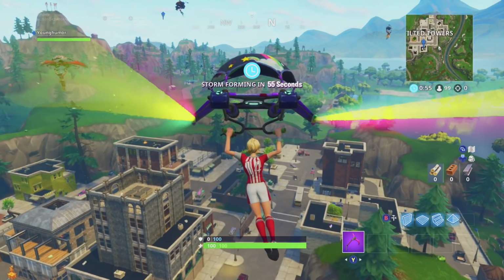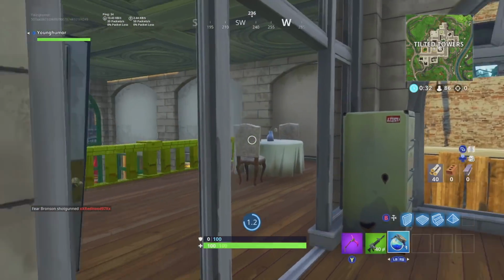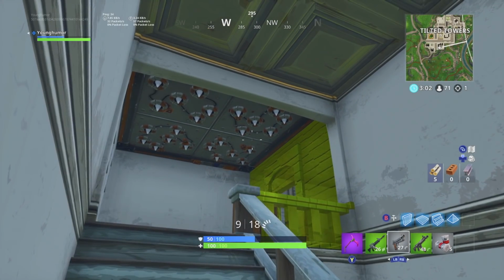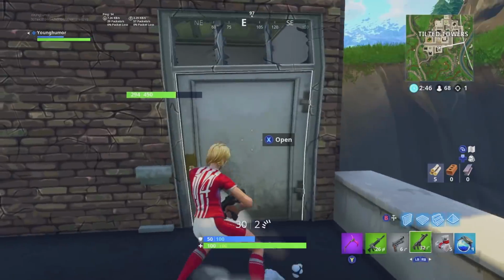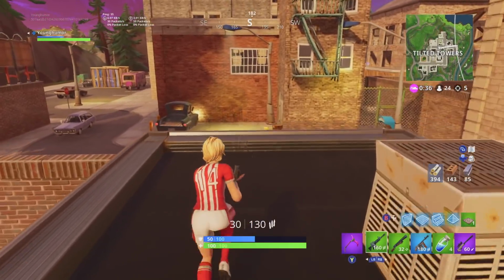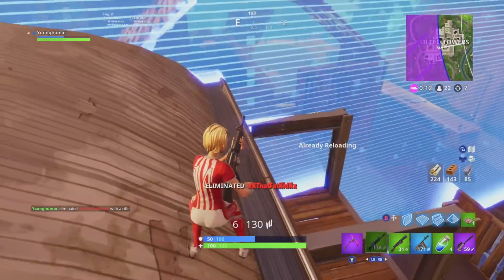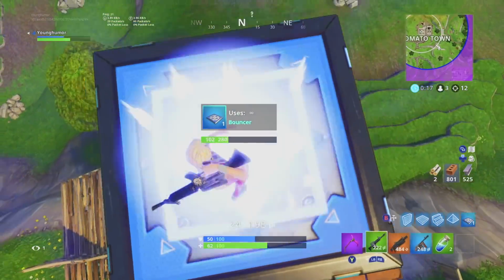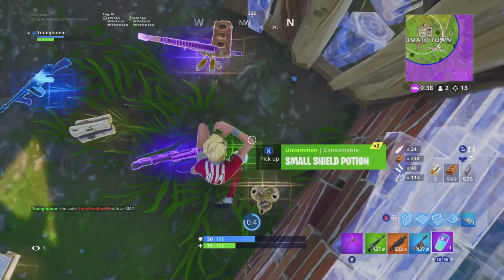Get MORE KILLS In Fortnite EASY! Ps4/Xbox Fortnite Tips and Tricks! (How to Win in Fortnite solo)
How to Win in Fortnite Solo and get more kills! Ps4/Xbox Tips to Win Solo! Fortnite tips and Tricks! In this video I share my BEST Tips and Tricks for Fortnite Battle Royale to get more kills while playing solo in Fortnite Season 5! I show you guys my Season 5 tips on how to get more kills and how to win more games in Fortnite and as well other tips and tricks to win easliy! The viedo for this Fortnite gameplay is in Season 5!

800+ Wins
13k Kills
20% Win Percentage
4.8 K/D